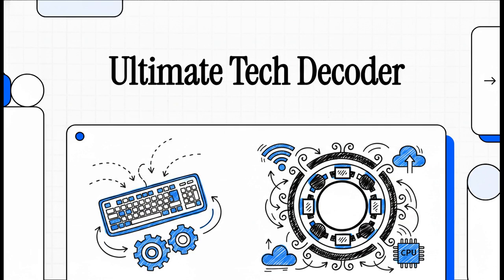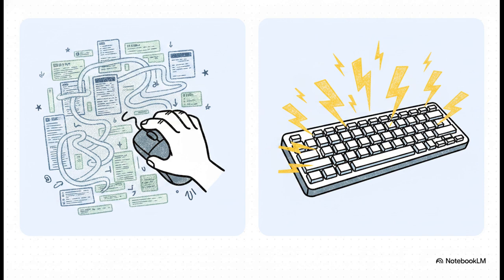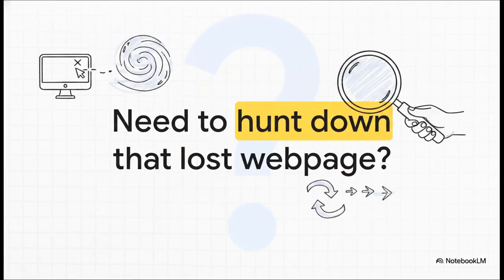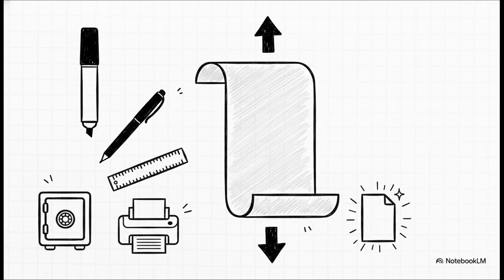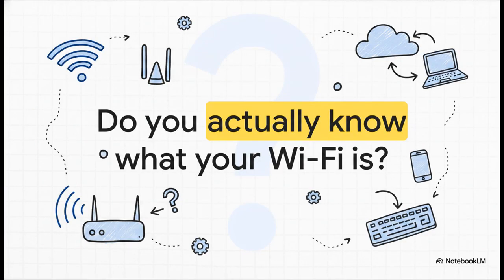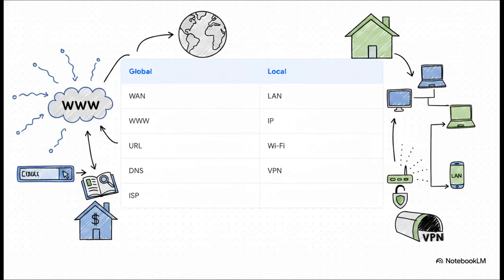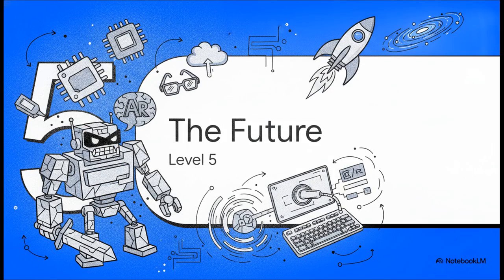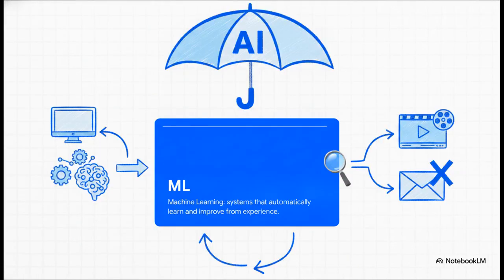Ultimate Tech Decoder